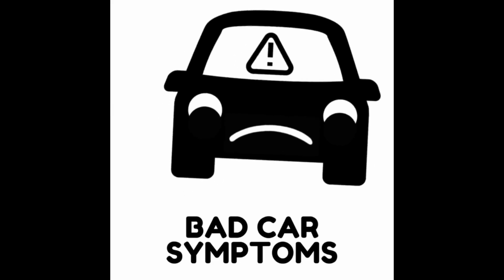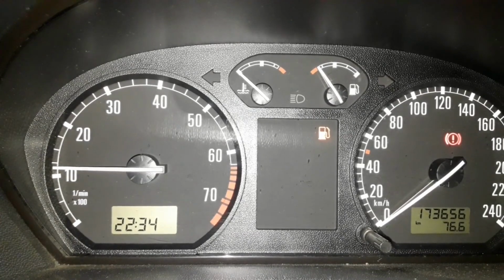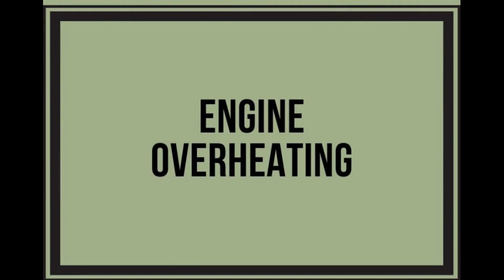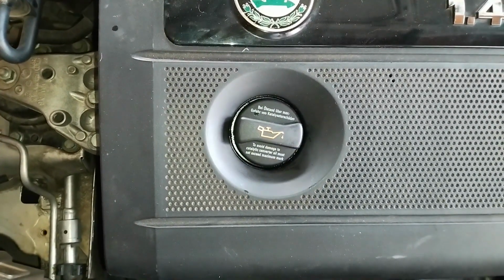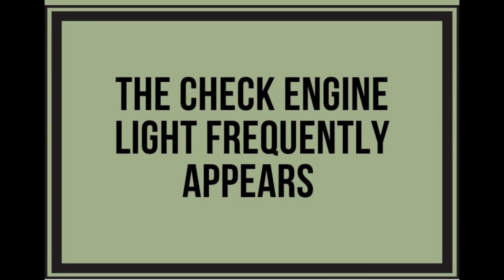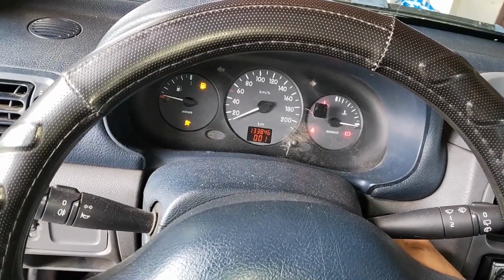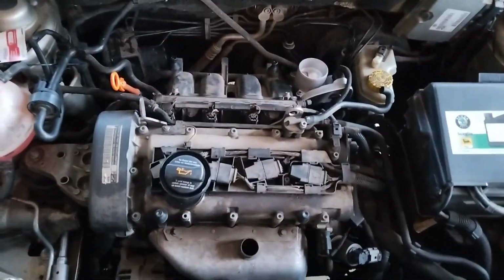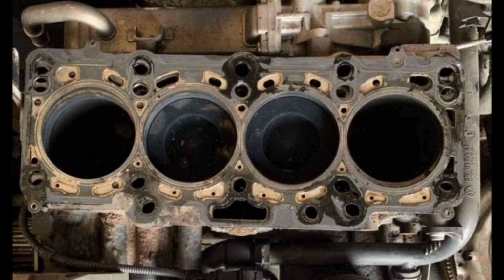Symptoms Of Engine Failure-Recognize The End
Content of this video:
00:00 Intro
00:21 Loss of engine power
00:38 Poor fuel economy
00:59 Color of the exhaust gases
01:23 Engine overheating
01:37 High oil consumption
02:02 Coolant consumption
02:25 The check engine light appears
02:52 Hard and long cranking
03:17 Strange noises from the engine
03:49 Conclusion
In this video, you'll see some of the most common symptoms of an engine failure.
The point of this video is to give a heads-up to drivers so they can react on time.
A failing engine means that you'll probably be left without a car very soon and that there will be lots of repairs and big expenses.
When you notice these symptoms you can maybe try and fix the engine on time and maybe save some money. Another option is to sell or scrap the car.
In any case, knowing the symptoms of an engine failure should help you.

where you can see more useful and detailed videos about cars, car repairs, driving tips, and else.